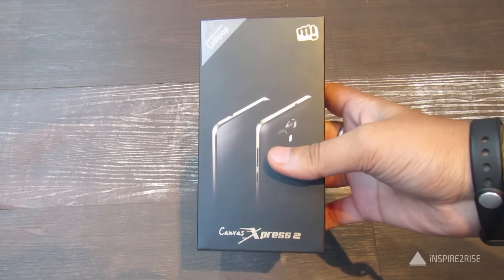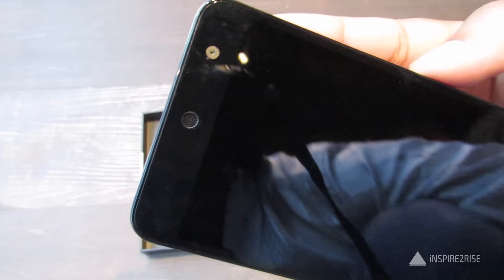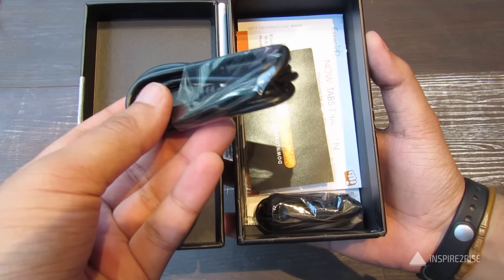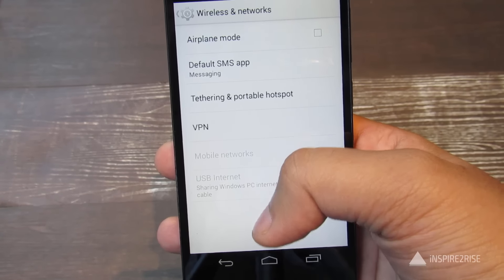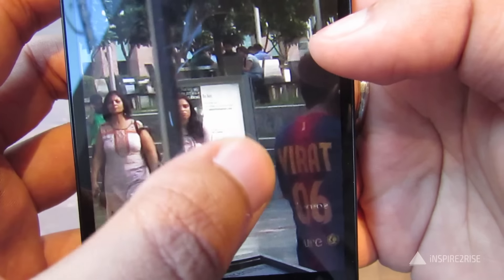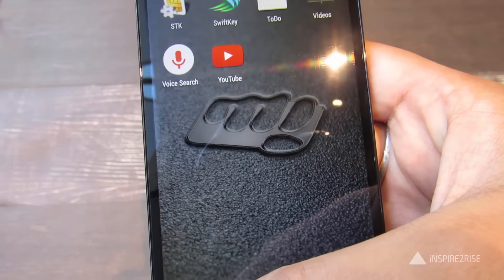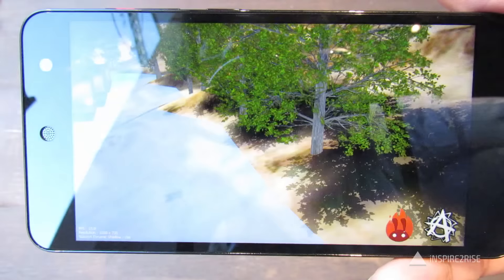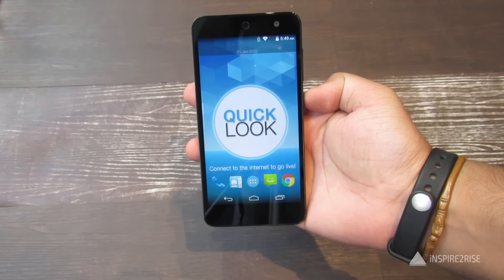Micromax Canvas Express 2 review first impressions, unboxing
Micromax Canvas Express 2 is a budget device which comes with an Octa core processor, 1 GB RAM, 8 GB internal storage (expandable to 32 GB via microSD card and 13 MP primary camera and 2 MP front camera.
The device is priced at INR 5999 and comes with free data from Vodafone.
Watch our Canvas Express 2 review for first impressions and outlook of this device.
Full review coming soon on Inspire2rise.com